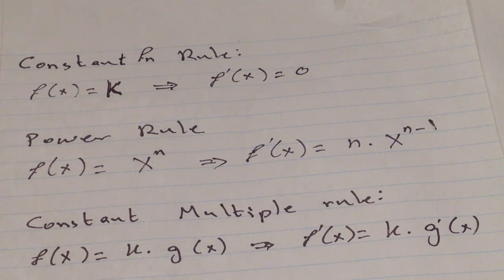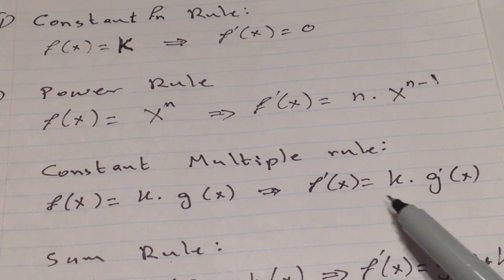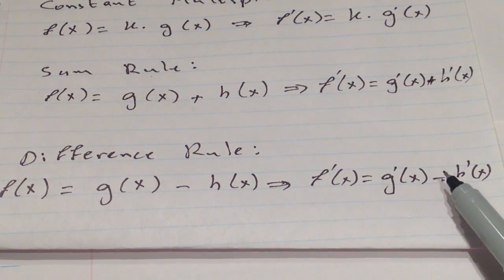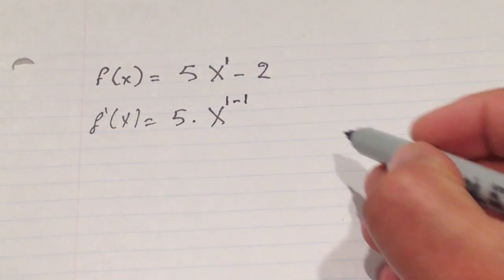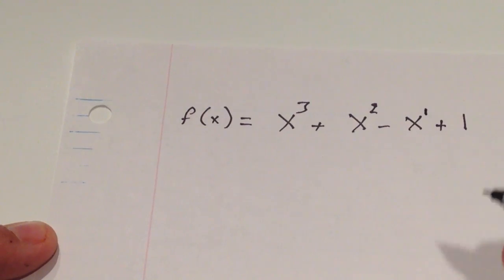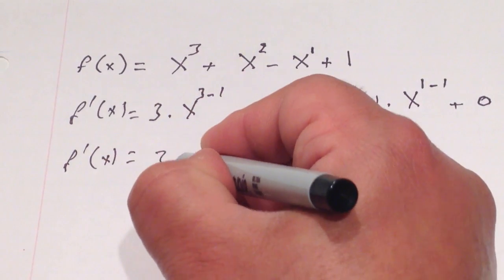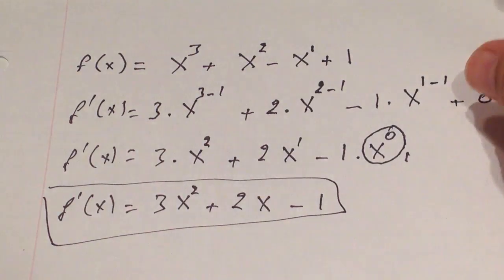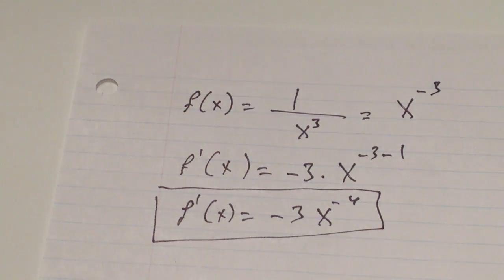Basic Rules of Derivatives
Basic Rules of Derivatives: In this video, I have walked through the basic rules of derivatives, and solved some examples about these rules.
The video is created by Hatem Omari.

Basic Rules of Derivatives | Calculus| Derivatives| Derivative | Applying Rules of Derivatives | Problems about Derivatives | Examples about Derivatives|